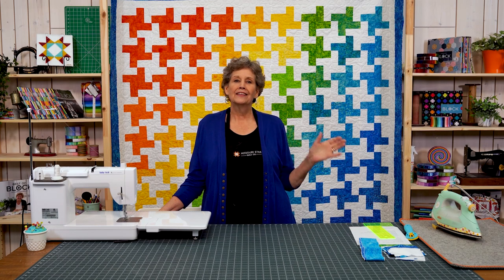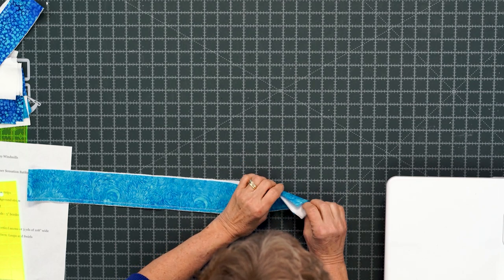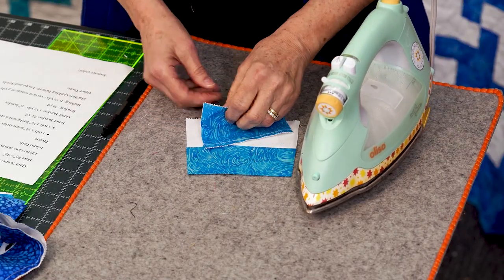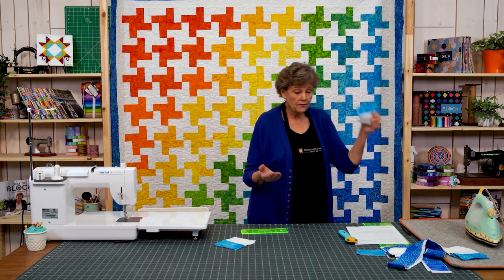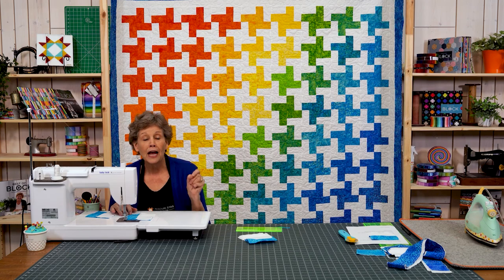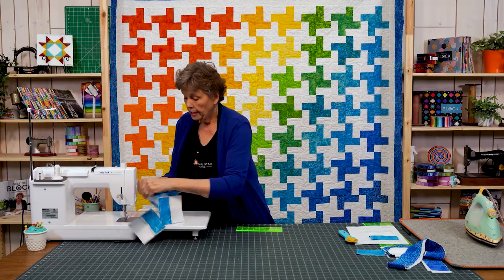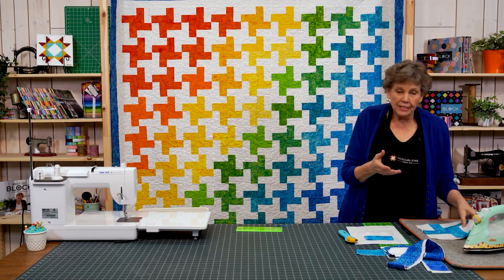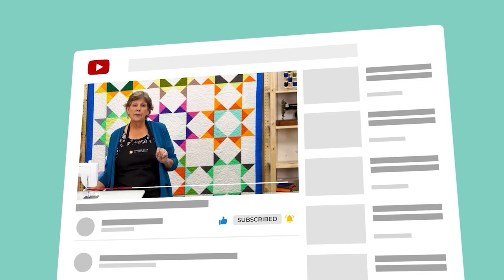Make a "Breezy Windmills" Quilt with Jenny Doan of Missouri Star (Video Tutorial)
Jenny demonstrates how to make a fabulous, rainbow windmill quilt using 2.5 inch strips of precut fabric. For this project, she chose "Summer Sensation" Batiks Strips by Kathy Engle for Island Batik. This easy jelly roll quilt pattern comes together quickly with strip sets in every color of the rainbow!

00:00 Introduction
00:24 Supplies
00:53 Strip Set Construction and Cutting
03:42 Block Construction
07:16 Final Layout
08:08 Conclusion